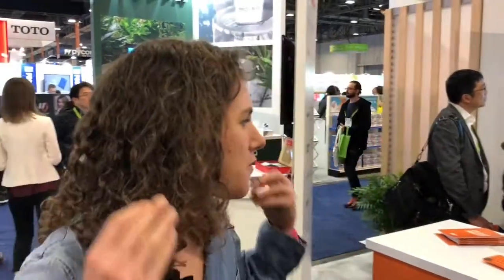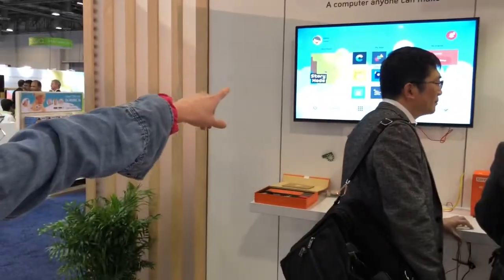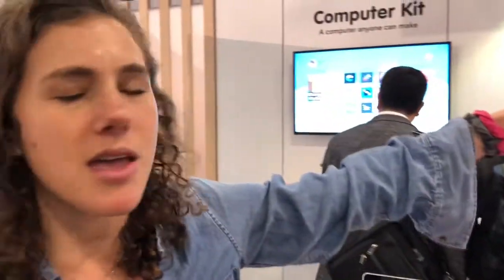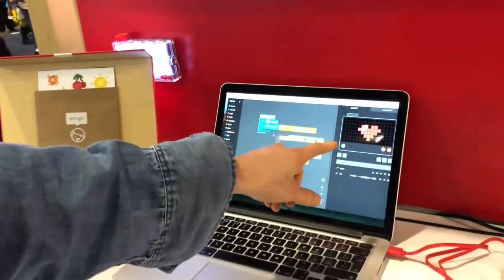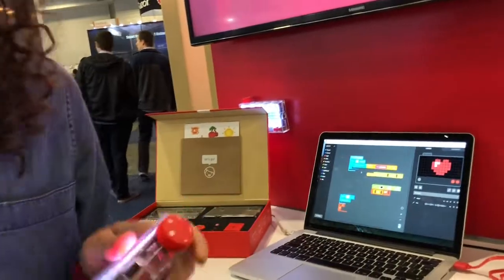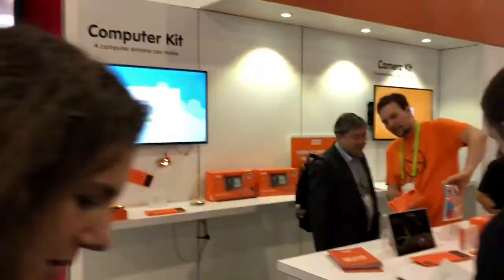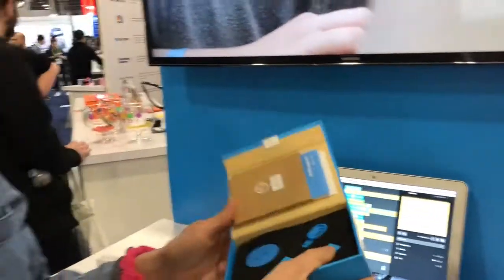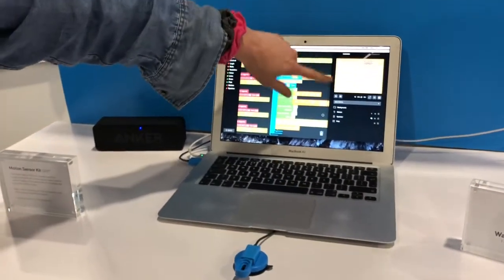CES 2018 Kano educational computer kits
Kano shows off their educational computer kits and coding tools at CES 2018